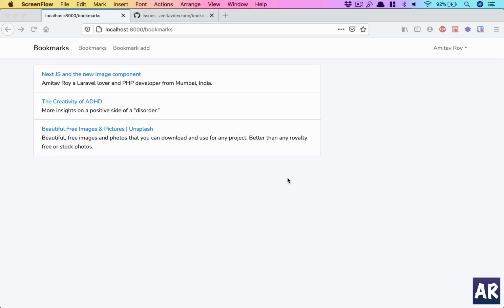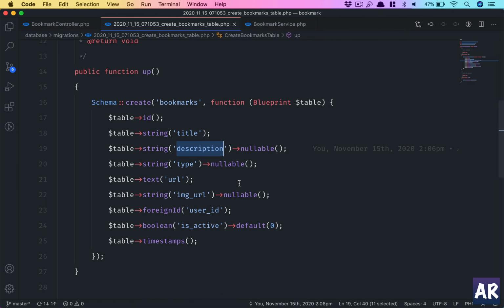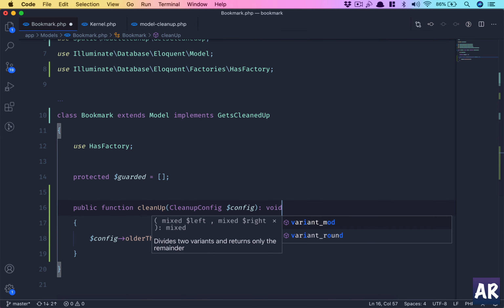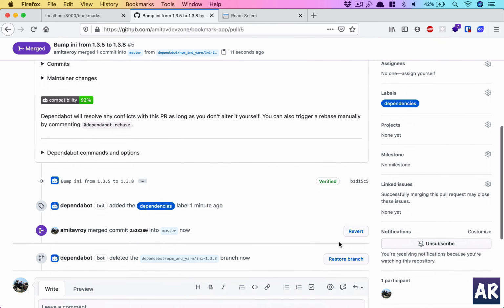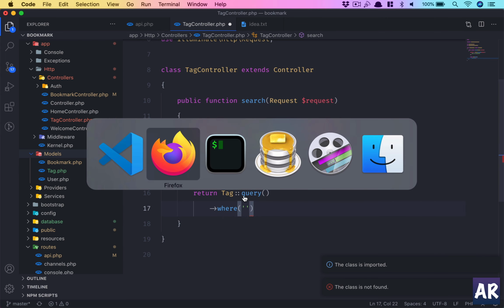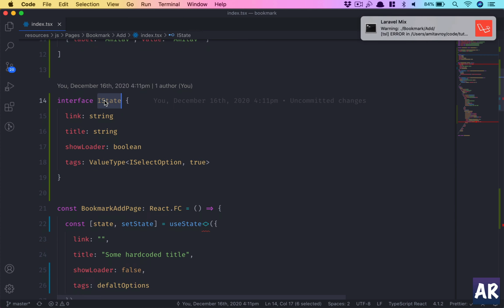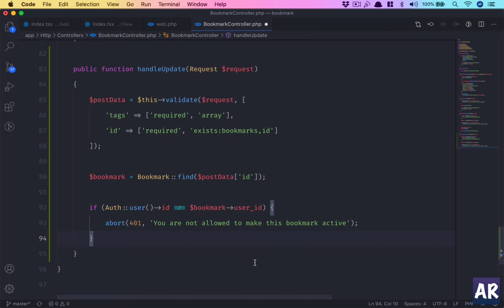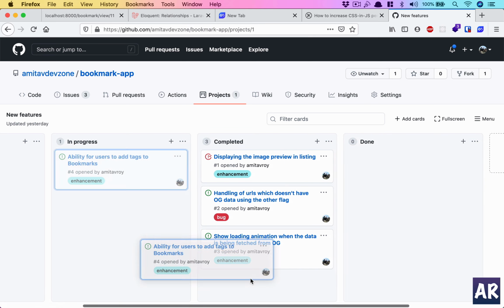Laravel 8 step by step guide | Bookmark app using React, Inertia Js - more features Part 2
In this video, I have planned to work on new features for our Bookmark app along with a few refactoring to improve the overall UX.

0:00 Showing Bookmark Images

11:42 Working on Missing OG data scenario
25:23 Showing loading animation
37:19 Cleaning up models using Spatie Pacakage
51:03 Bookmark view count
1:02:10 Housekeeping
1:07:54 Tagging bookmarks using Polymorphic Many to Many
1:22:27 Api for Searching tags
1:30:18 Implementing React Select